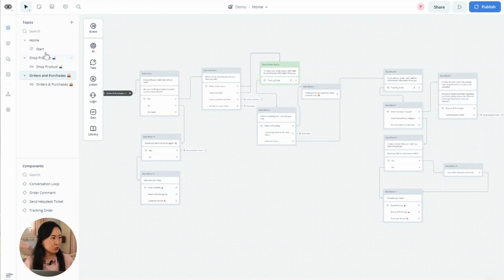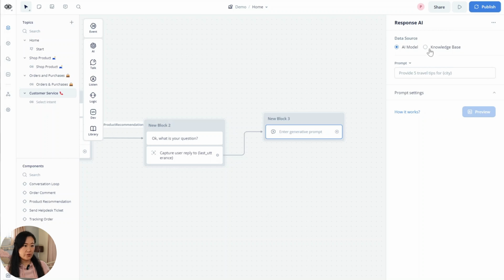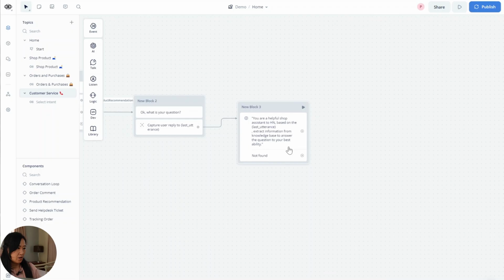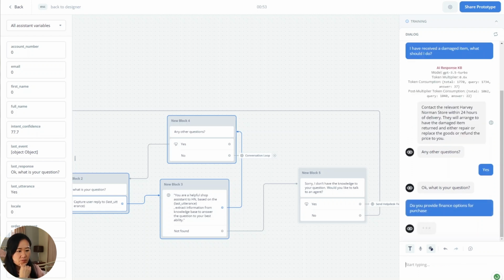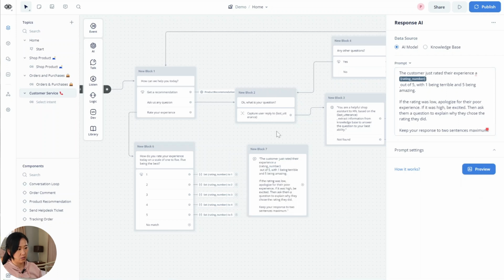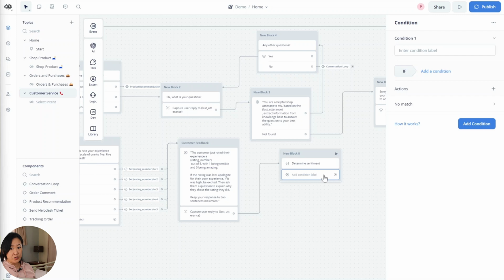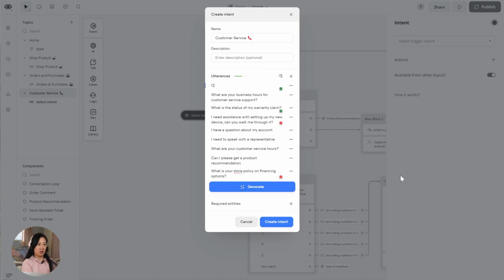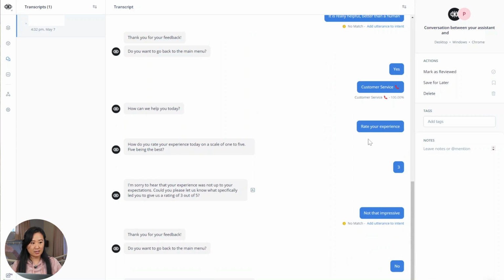Building a $5000 AI Customer Service Chatbot | Step-by-Step Tutorial for beginners#3:CustomerService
🚀Interested in using AI to enhance your business? check out my

🌟This tutorial video is the third in a series showing you step by step how to build a complete customer service chatbot using Voiceflow for beginner, enjoy!

💡 Join the Conversation:
Got thoughts or questions about Ai Chatbot? Let’s discuss how AI is shaping our future & business

Enjoying the content? Show your support by liking, sharing, and commenting on this video. Your engagement helps us grow and bring you more content like this.

🙏Shout out to Brendanjowett for making an awesome product recommendation bot. Please check out his video

Timestamps:
00:00:00 - 00:00:26 Demo Intro
00:00:26 - 00:02:04 Set up & Intro
00:02:05 - 00:03:47 Welcome Message
00:00:48 - 00:16:07 Retrieve Account No. (Link to Airtable)
00:16:08 - 00:24:00 Building Main Menu
00:24:01 - 00:24:27 Outro (to be continued...)

FILMING EQUIPMENT:
✅RODE VIDEOMIC ME – IPHONE/IPAD
✅RODE VIDEOMIC ME – USB-C FOR ANDROID
✅VIDEOMIC ME-TRRS FOR SMARTPHONES
✅SONY ZV E-10
✅RODE VIDEOMICRO MICROPHONE
✅SOFTBOX LIGHTING
✅PARROT TELEPROMPTER
✅CAME-TV ADAPTER
✅JOBY Compact Advanced, Camera Tripod
✅SANDISK 4K SD CARD 256G
✅POWER ADAPTER DUMMY BATTER